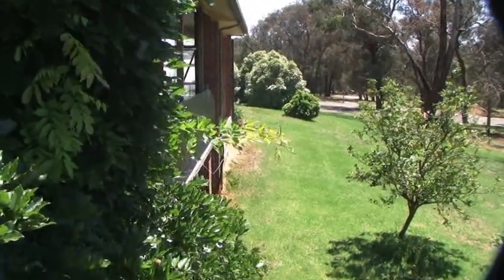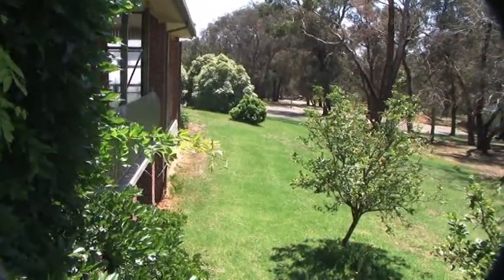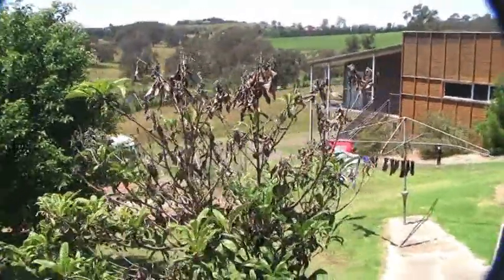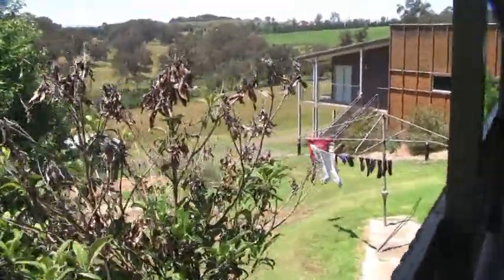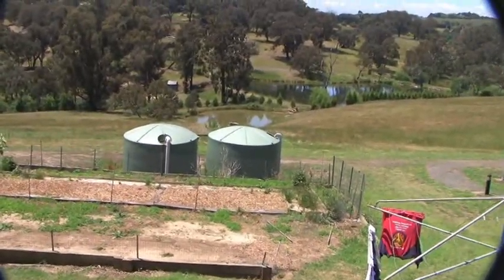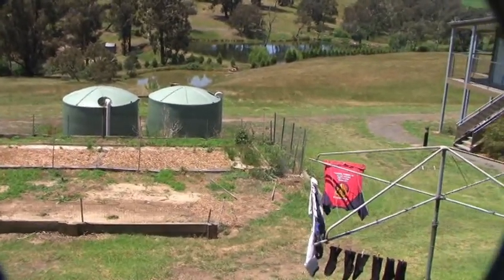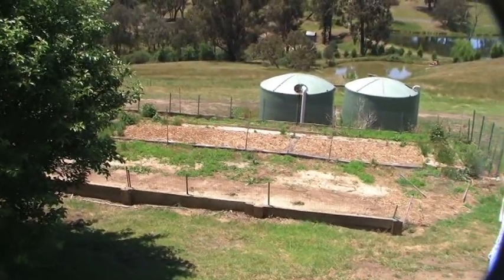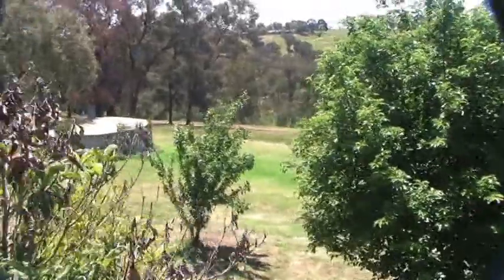Eltham college Permaculture Site 2009.mpg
Site to be used for the 2009 certiciate IV & Diploma in permaculture acreddited training